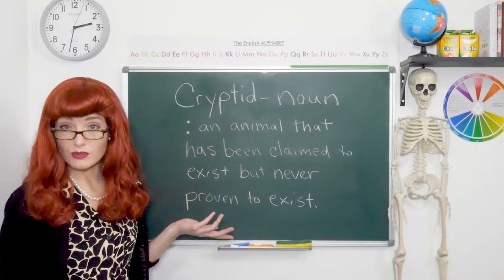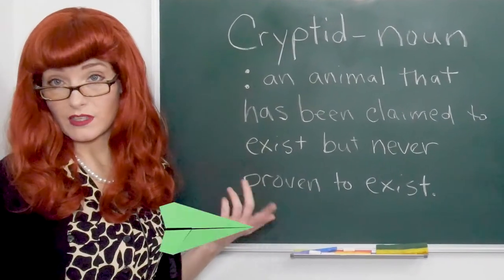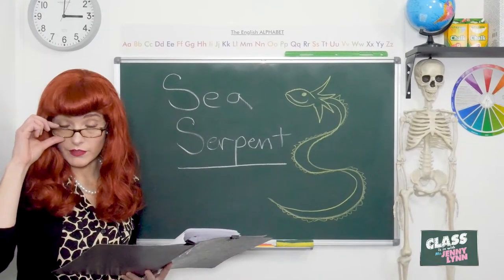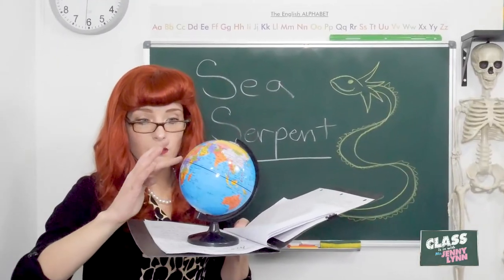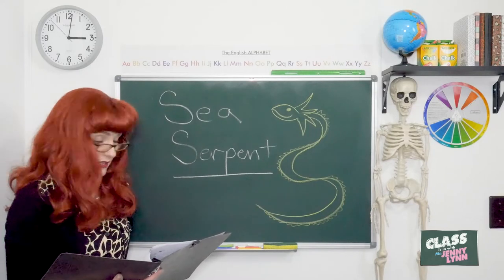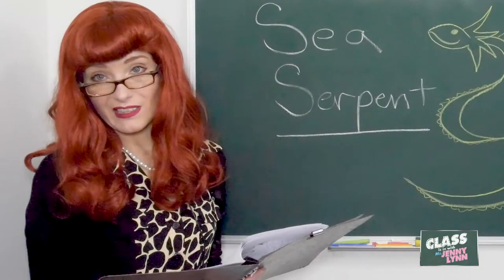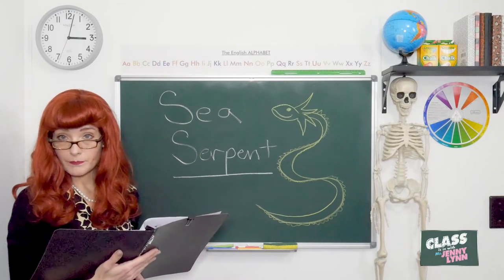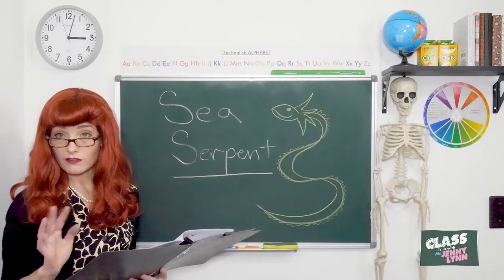The Sea Serpent (A Demon of the Depths) [CLASS is in with Ms. JENNY LYNN]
Hello there! Today, those for you who don't know about the sea serpent, here is a lesson. The sea serpent is a demon of the deep. Or is he? Maybe he's just misunderstood. Who knows? Well, come on down to class and we'll find out there together, 'ey!

From: PURPLE SEA SERPENT (Searching the Sea for Secret Monsters) [The ARTFUL World of JENNY LYNN]